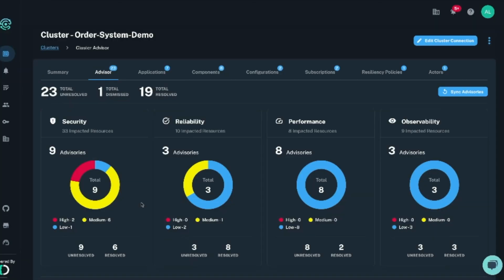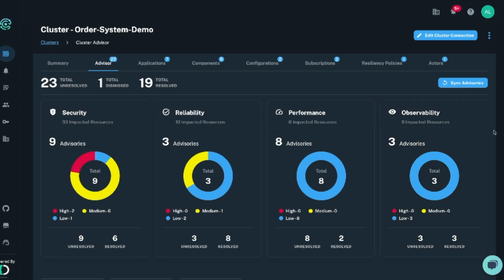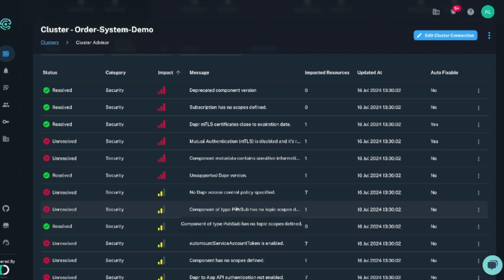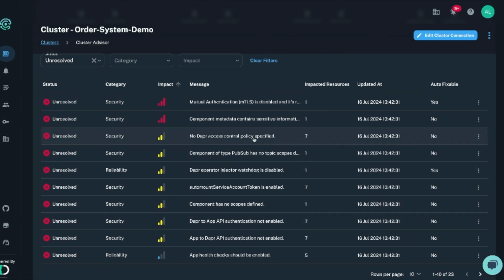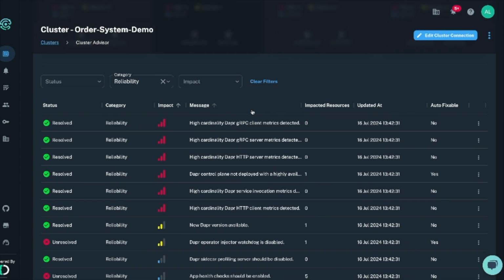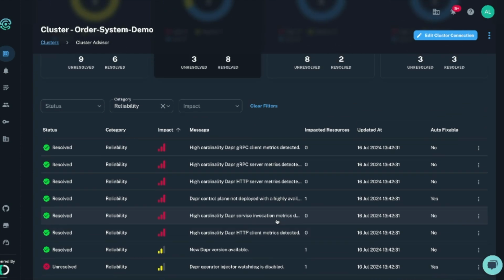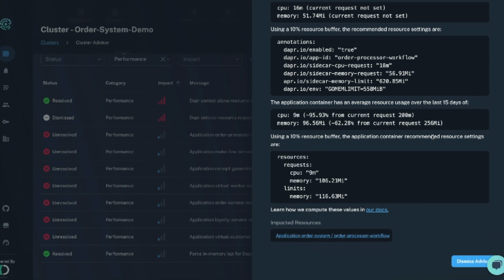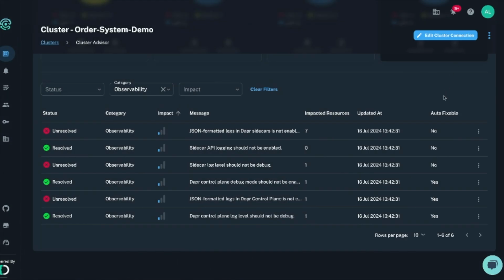Automate Dapr Best Practices with Diagrid Dapr Ops Dashboard Advisor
Diagrid was founded by the creators of the Dapr project, and has an engineering team working full-time on developing Dapr. This extensive involvement provides the team with deep insights into the best practices for effectively developing and operating & we have encapsulated and codified this knowledge as part of Dapr Ops Dashboard’s Advisor feature and made it free for everyone.